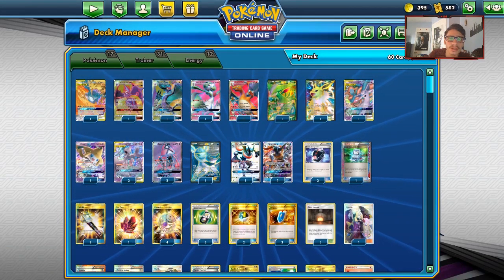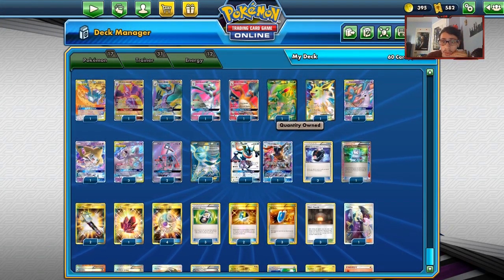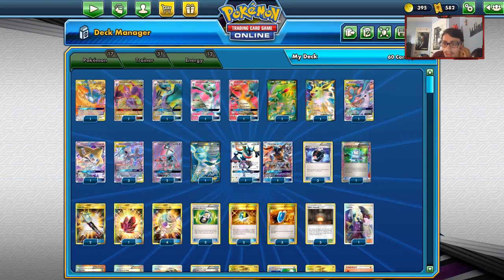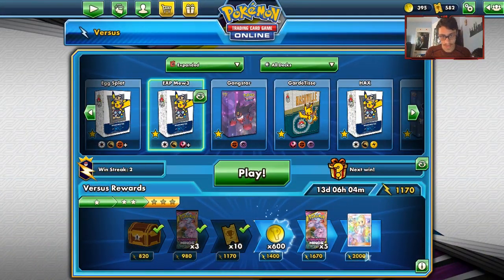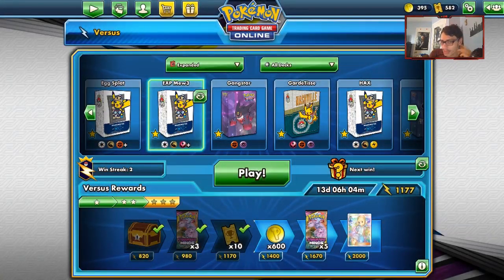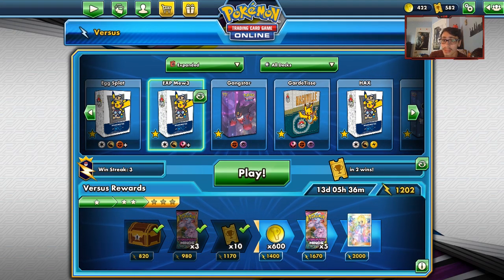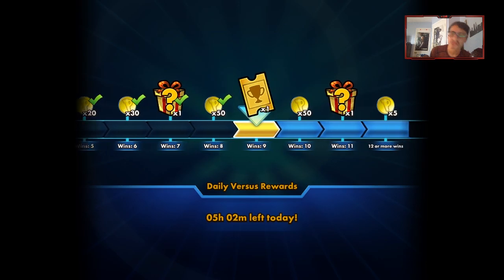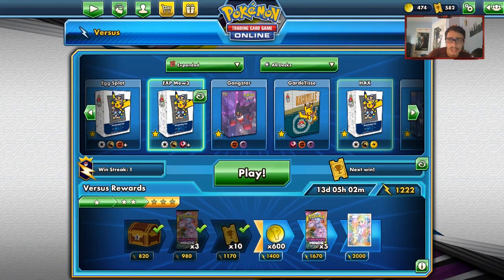Expanded Mewtwo & Mew GX Is Busted! So Many Options! New BDIF? PTCGO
In today’s ptcgo video we look at a expanded mewtwo & mew gx deck which is really busted because of all the options the deck has!

#Pokémon - 17

* 1 Moltres & Zapdos & Articuno-GX HIF 44
* 1 Naganadel-GX UNM 230
* 1 Noivern-GX BUS 141
* 1 Gardevoir-GX BUS 140
* 1 Charizard-GX PR-SM 60
* 1 Virizion-EX PLB 96
* 1 Jolteon-EX GEN 28
* 1 Espeon & Deoxys-GX UNM 72
* 1 Jirachi-GX UNM 79
* 3 Mewtwo & Mew-GX UNM 71
* 2 Tapu Lele-GX GRI 137
* 1 Glaceon-EX FCO 116
* 1 Greninja-GX FLI 120
* 1 Greninja-GX PR-SM 197

* 2 Fighting Fury Belt BKP 99
* 1 Computer Search BCR 137
* 2 Ultra Ball PLF 122
* 1 Professor Juniper PLF 116
* 3 Giant Hearth UNM 197
* 4 Welder UNB 214
* 1 Fire Crystal UNB 231
* 3 Battle Compressor Team Flare Gear PHF 92
* 3 VS Seeker ROS 110
* 2 Field Blower GRI 163
* 1 Lysandre FLF 104
* 1 Cynthia UPR 119
* 4 Mysterious Treasure FLI 145
* 3 Random Receiver DEX 99

#Energy - 12

* 1 Double Colorless Energy GRI 166
* 6 Fire Energy HS 116
* 1 Rainbow Energy CES 183
* 4 Prism Energy NXD 93